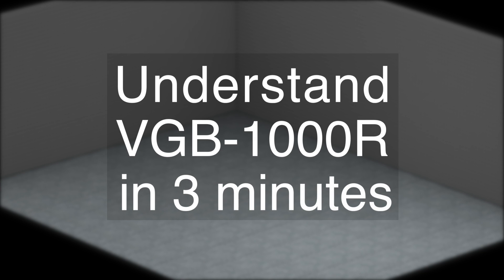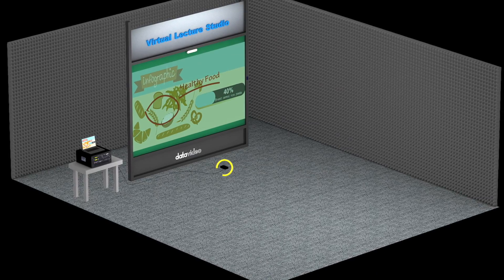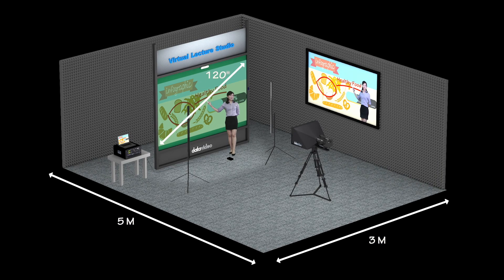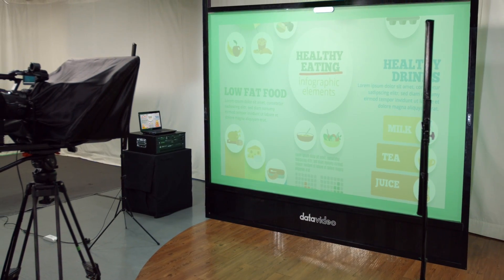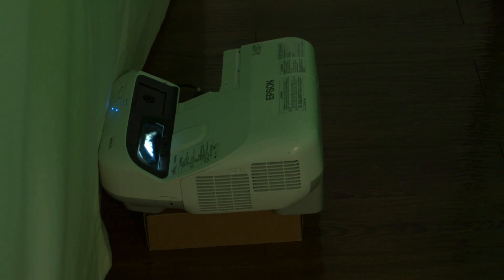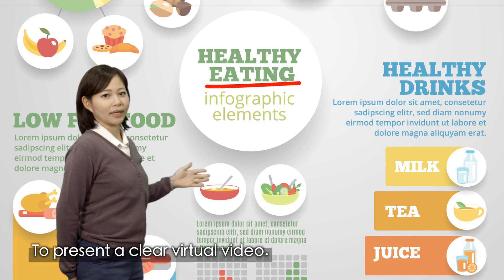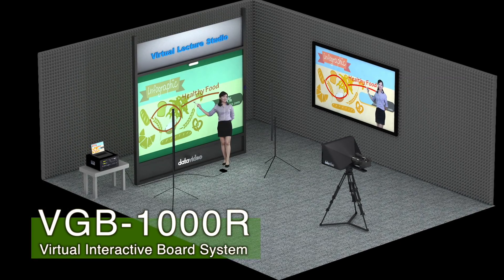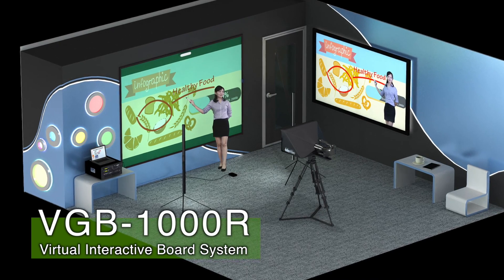【How-To Tutorials】Understand VGB-1000R Virtual Interactive Board System in 3 Minutes｜Datavideo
VGB-1000R is Virtual Interactive Board System, designed for teachers to record courses.  The system perfectly combine talent’s image and course materials as foreground and background.

With the modern virtual studio and chromakey techniques, the user is able to achieve fantastic results that enhance the learning experience. Using VGB-1000R with advanced Chromakey technology, the video shooting for long-distance tutorial can be easy and perfect.